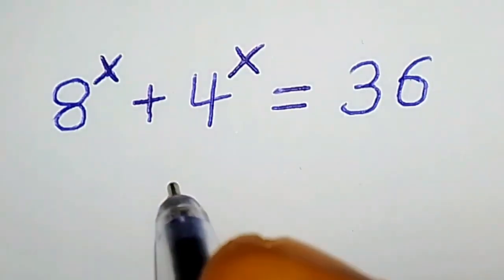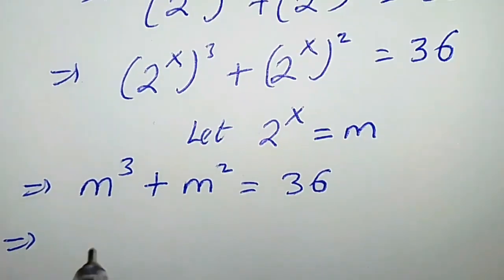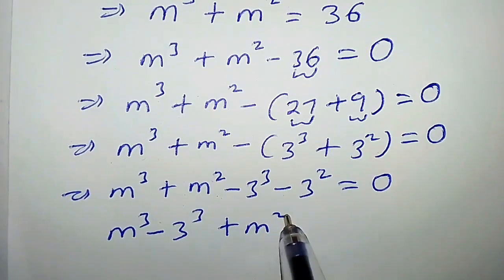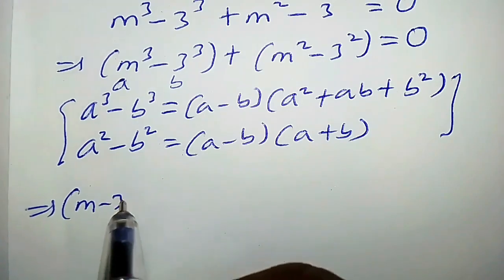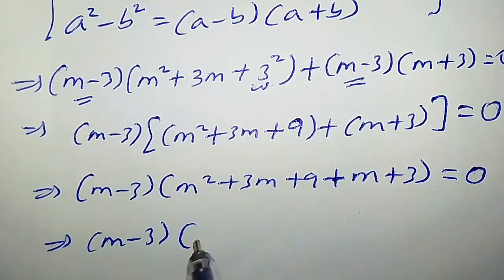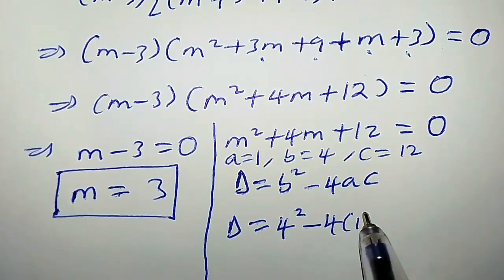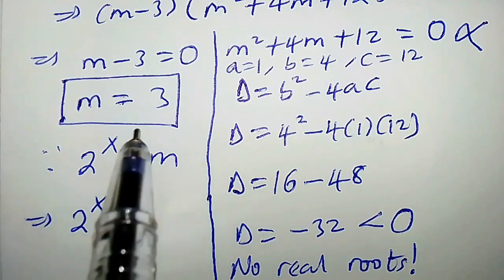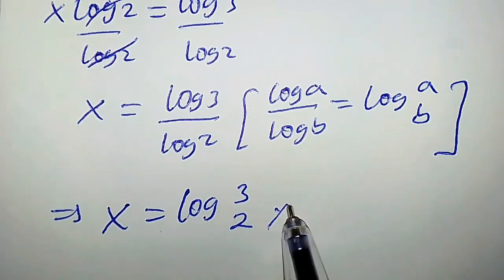A Nice Algebra Math Equation | You should be able to do this!